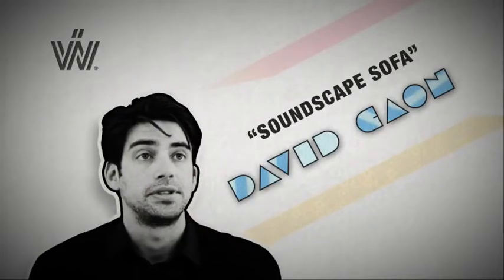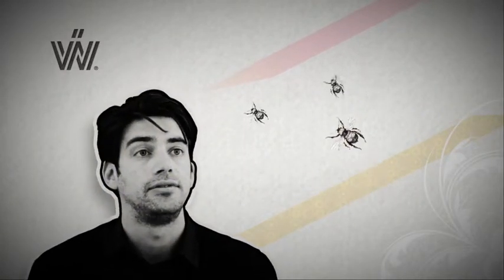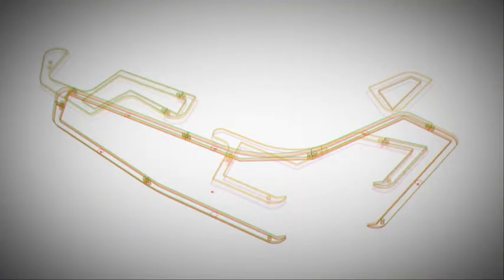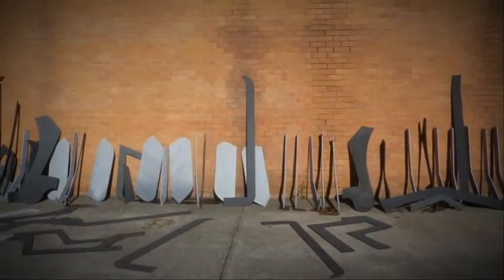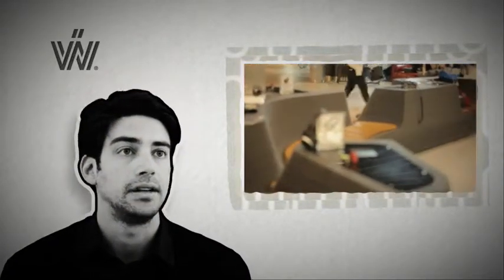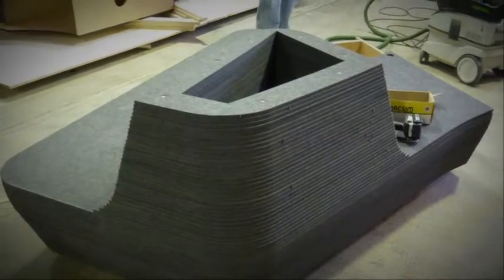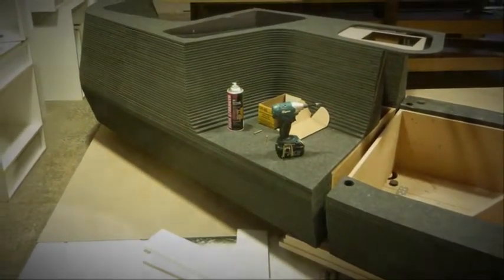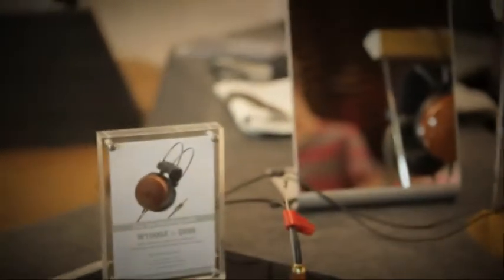David Caon - Soundscape sofa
Project: Soundscape sofa
Location: Westfield Pitt St, Sydney.
Designer/Architect: David Caon & Juicy Design

"EchoPanel was key in the success of this concept," says David. "The idea of topologically constructed seating sculpture needed a material like EchoPanel in order to be a success. Whilst being soft to the touch, EchoPanel is a rigid panel, enabling us to laser cut each layer to a tolerance of millimetres, crucial to the fundamental manufacturing method of the piece. I also delight in reading people's reactions to the soundscape as they approach from a far and realise all is not as it seems."

We are always interested in hearing from you about imaginative uses of Woven Image product.